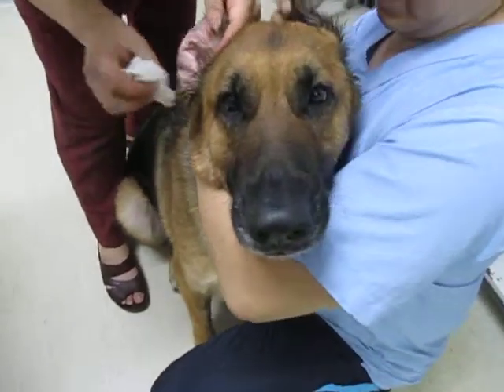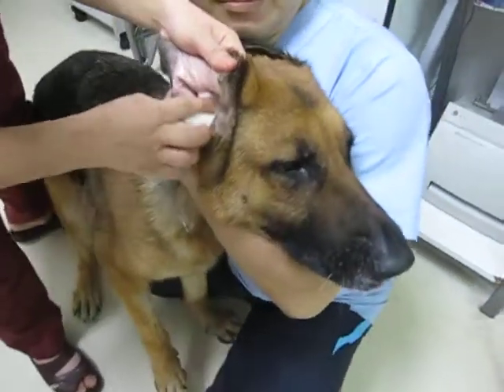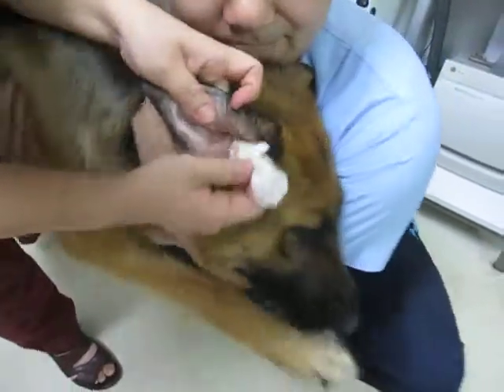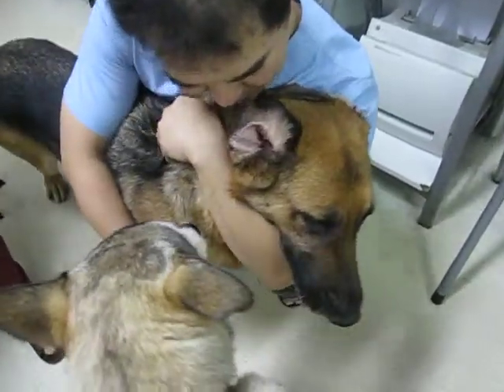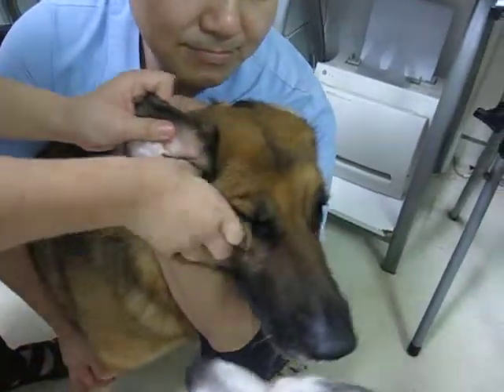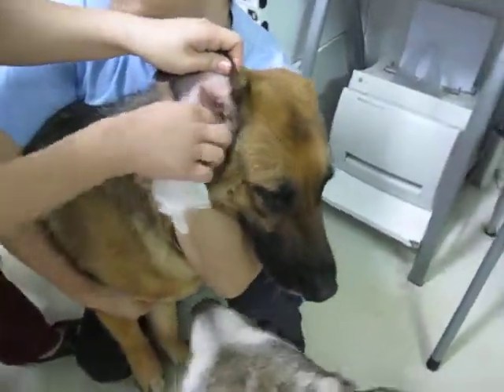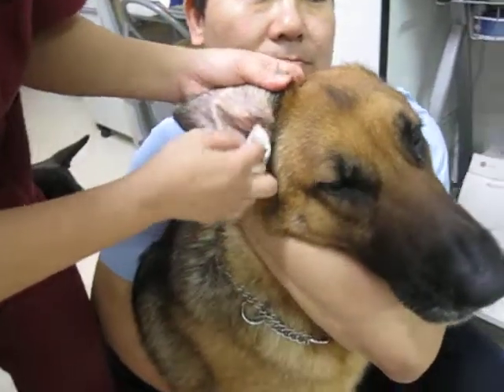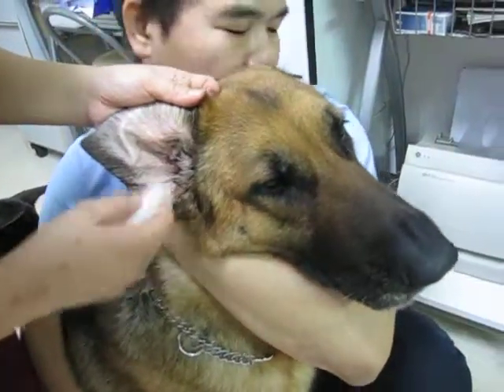Judy having her ears cleaned-1